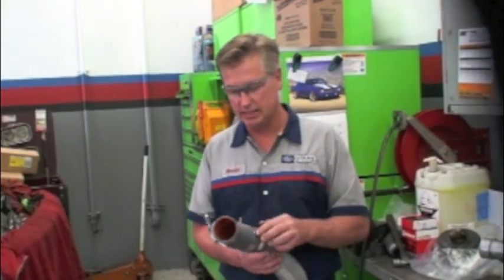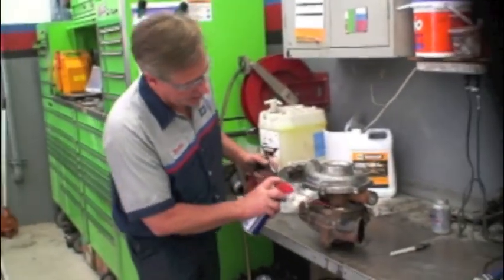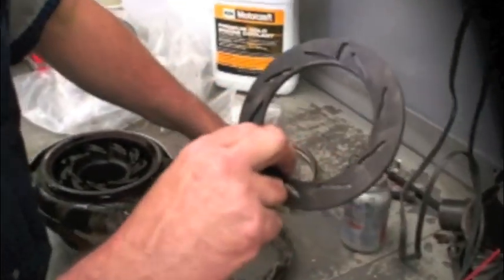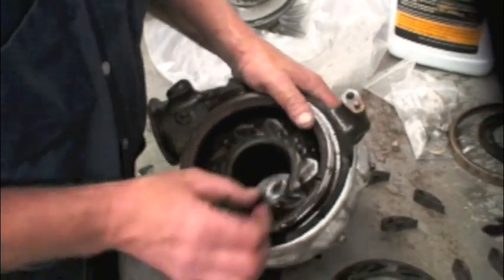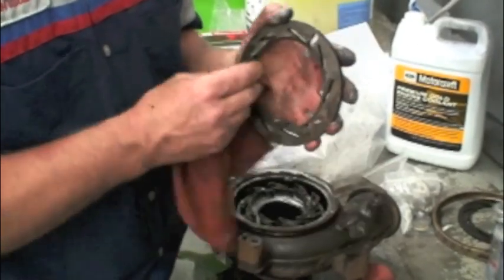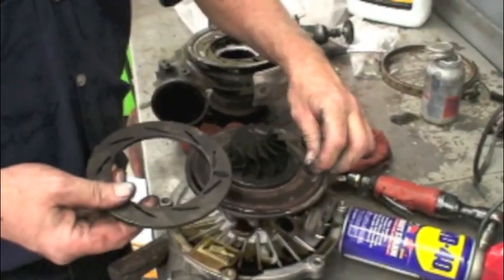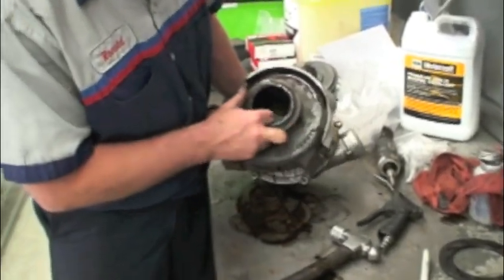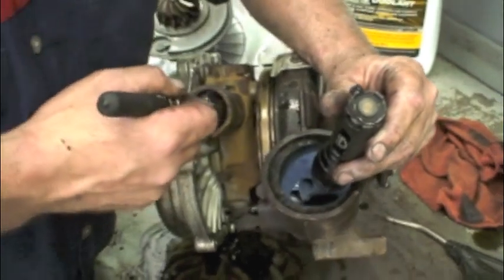P0299 lack of power and turbo sticking on a 6.0 Powerstroke F250 diesel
Ford tech explains what causes a lack of power and the P0299 code as associated with the turbo sticking.